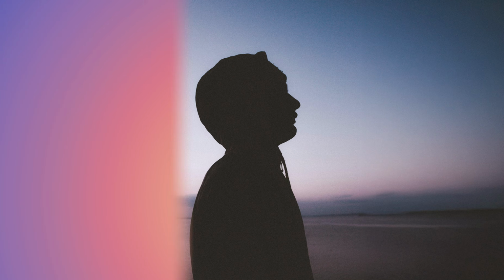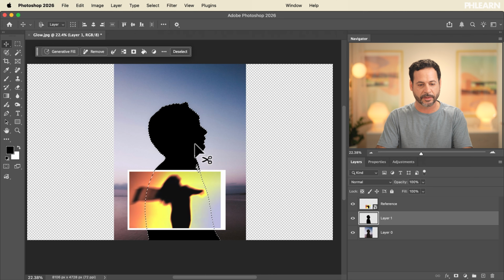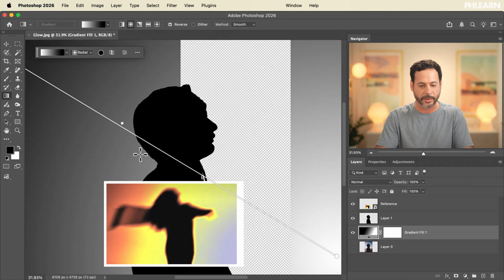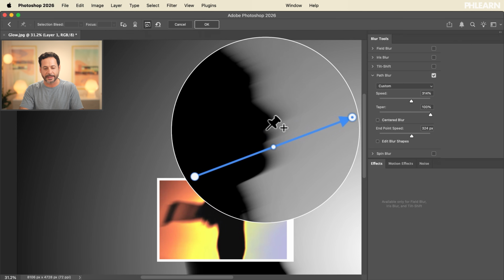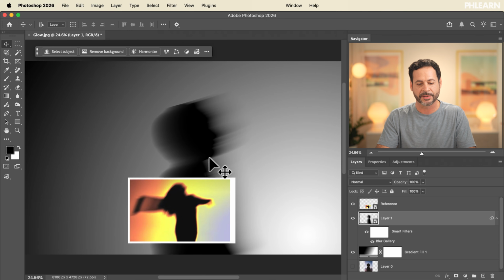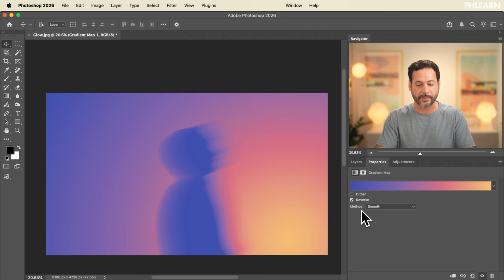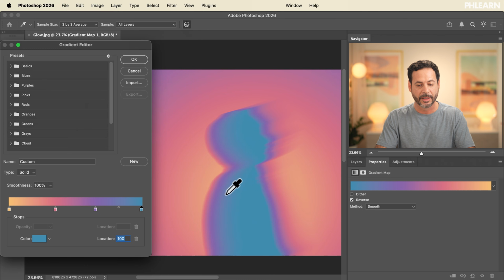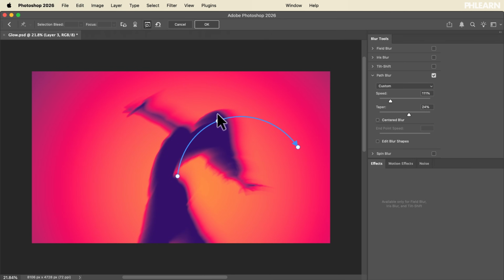Your Photos are Missing This Effect | Glow Motion Effect in Photoshop | 9 Min Tutorial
▶ Download the 2 sample images, PSD and PDF guide for this tutorial (free with a PHLEARN account)

Create a vibrant, stylized glow motion effect in Photoshop! In this tutorial, we reverse-engineer a reference photo to show you how to blend a subject into a colorful background using a radial gradient, Path Blur, and a Gradient Map. You'll gain new skills for controlling light and movement to give your photos a high-end, artistic feel.

CHAPTERS
0:00 Intro to the Glow Motion Effect
1:10 Cutting Out Your Subject
2:17 Creating a Radial Gradient Background
3:24 Adding Motion with Path Blur
5:13 Coloring with a Gradient Map
6:18 How Gradient Maps Work

THE STEPS
1. Extend your canvas with the Crop Tool, then use Select Subject to cut your subject onto its own layer
2. Use the Gradient Tool with a black-to-transparent radial gradient behind your subject
3. Convert your subject's layer to a Smart Object, then apply Path Blur from the Blur Gallery, adjusting Speed and Taper for a directional streak
4. Add a Gradient Map adjustment layer, then choose or customize a gradient to colorize your image based on light and dark values
5. Click Reverse on your gradient if needed, then edit individual color stops in the Gradient Editor to fine-tune your final look

Master skin tones and color grading in the new PHLEARN PRO course “Skin Tones, Color Grading & Presets in Photoshop & Lightroom”